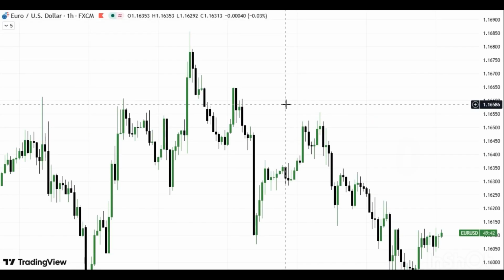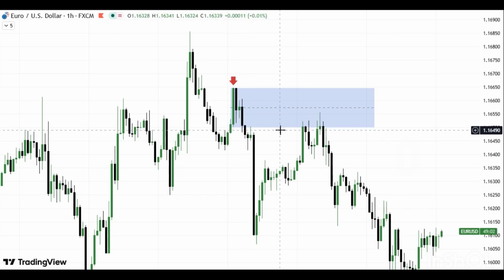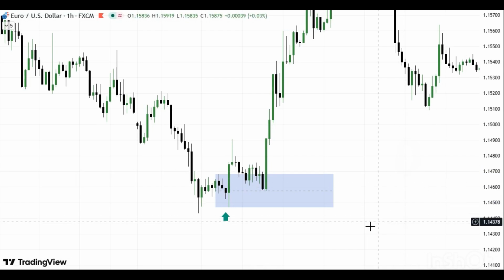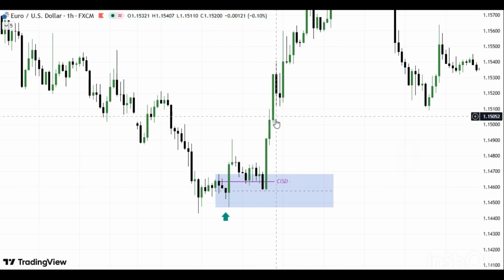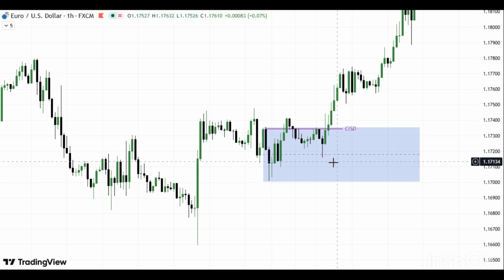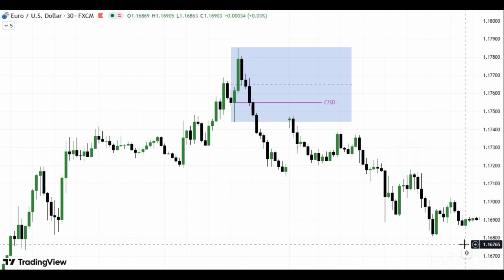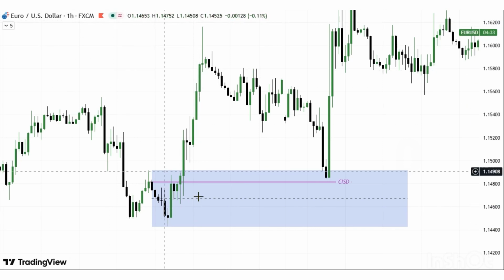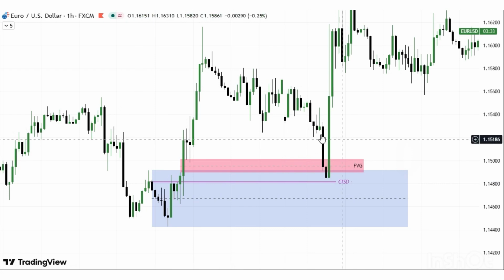ORDER BLOCK SECRETS ✌🏻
Are you tired of getting stopped out right before the market moves in your direction? It’s because retail trading strategies like standard support and resistance are built to trap you.

In this video, I break down the exact framework of institutional trading using Order Blocks (SMC). You will learn how to identify high-probability order blocks, avoid fakeouts, and align your trades with the "Smart Money" (Banks and Market Makers).

If you want to take your trading to the next level and finally become consistent, make sure to watch until the very end!